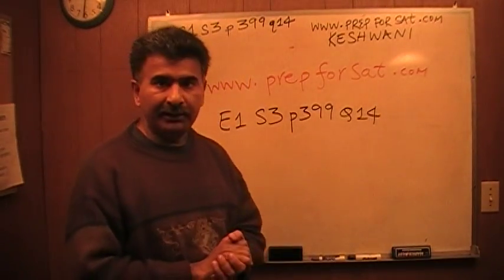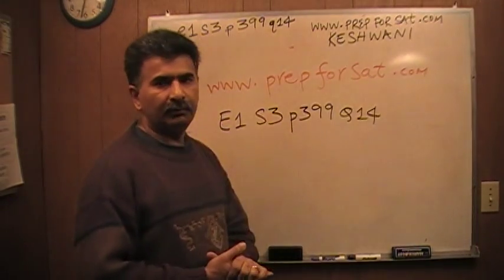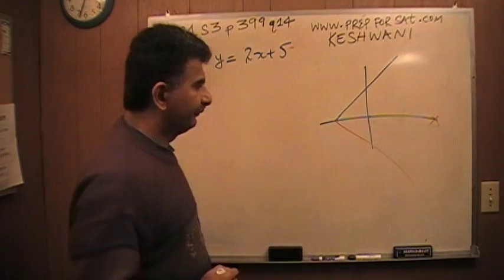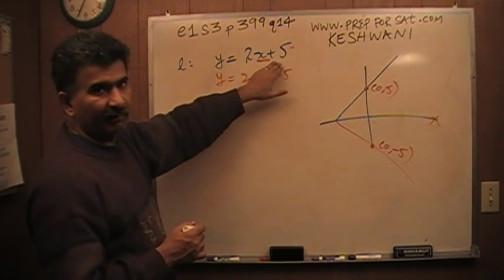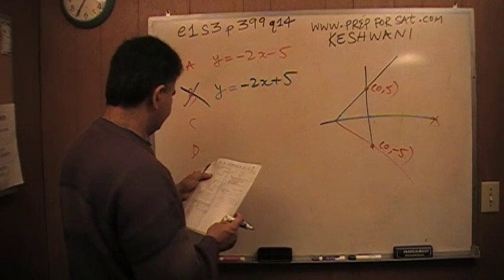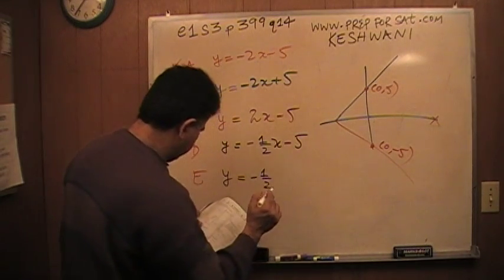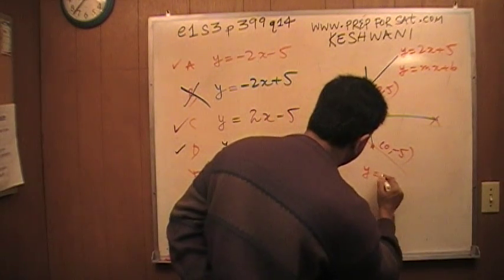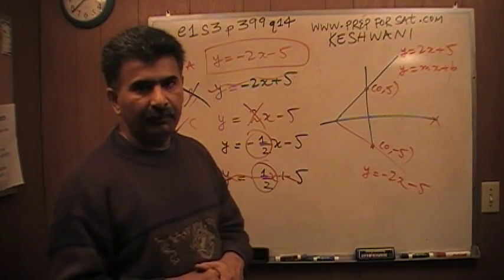SAT Math - p399 OLD Official SAT Study Guide FIRST Edition 2005 - Prep Tutor Online via Skype